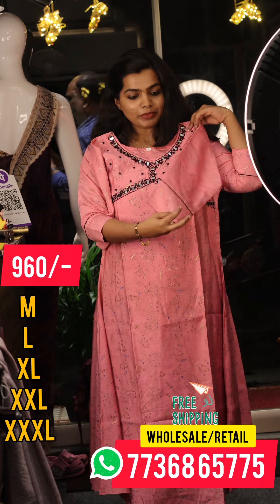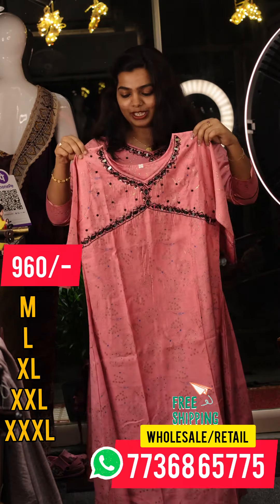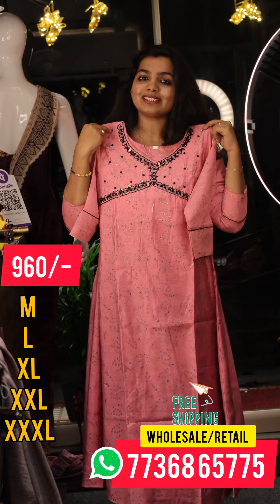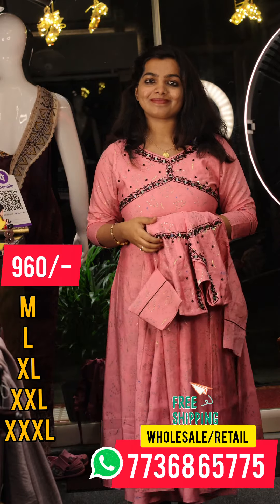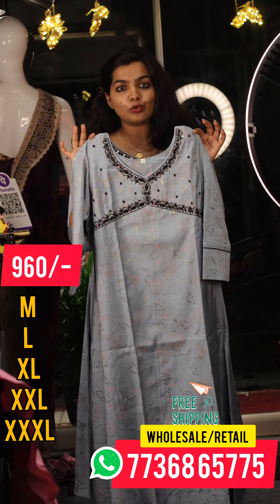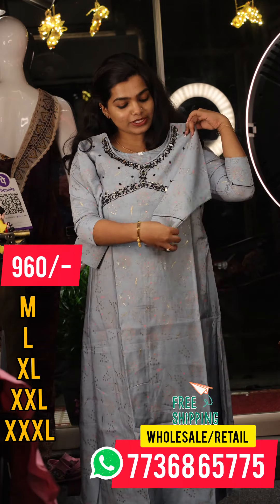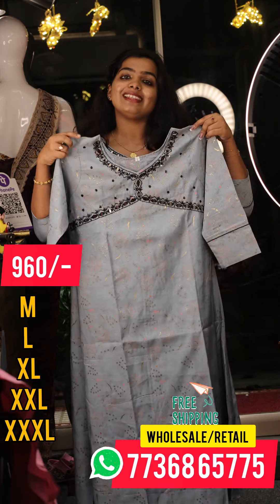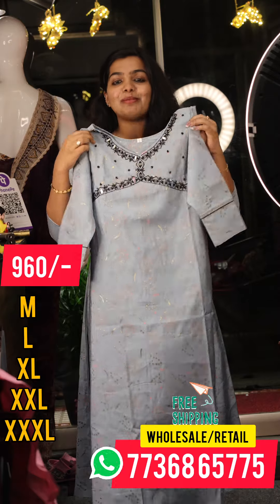ഏറ്റവും പുതിയ ട്രെൻഡി കളക്ഷൻസ് അതും ബഡ്ജറ്റ് ഫ്രണ്ട്‌ലി ആയി 👌👌👌@THELASHONLINE